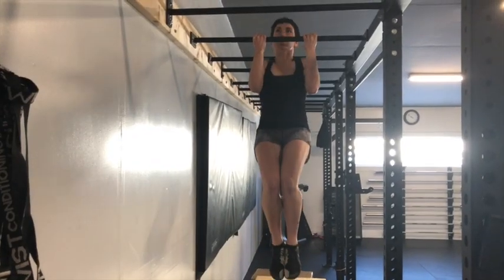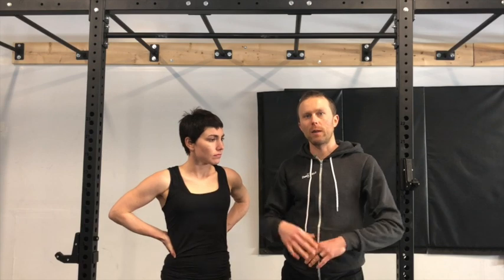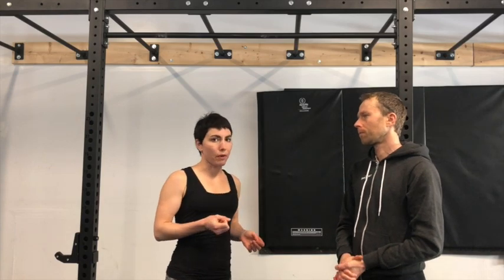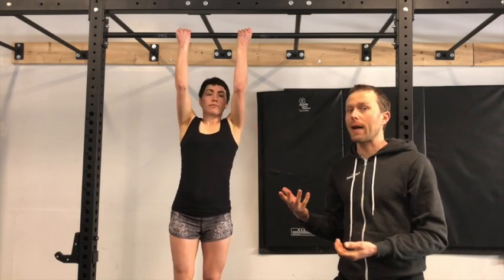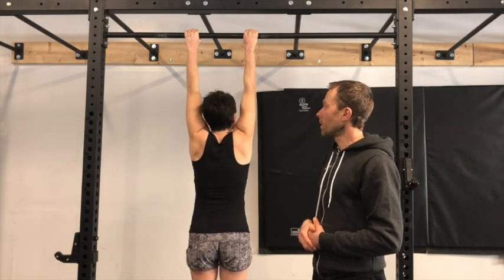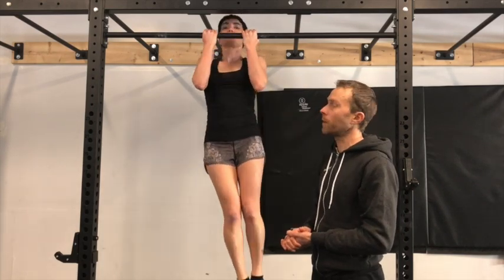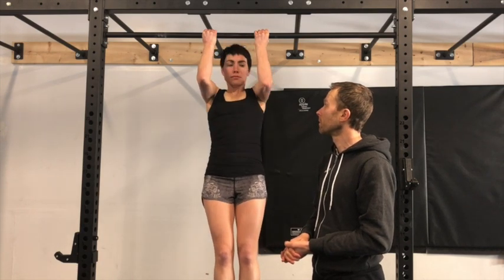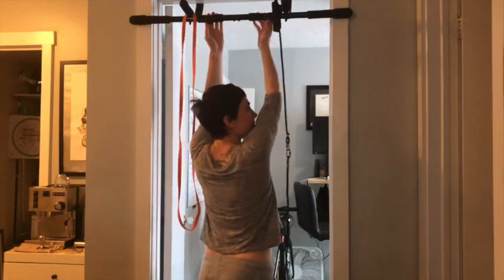How and Why to Do a Proper Pull-Up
Molly Hurford of TheOutdoorEdit.com and Peter Glassford of SmartAthlete.ca run through why pullups matter and how to progress to nailing one.